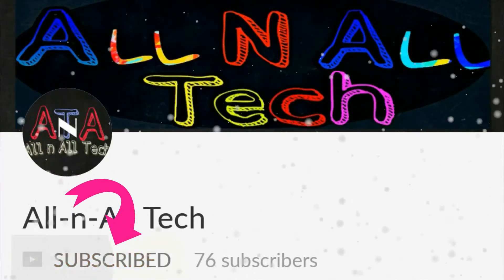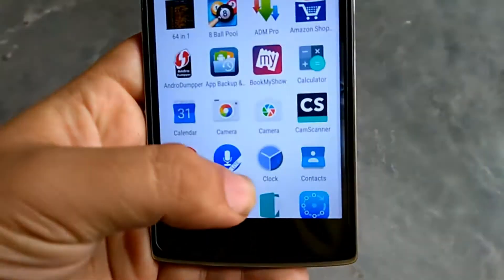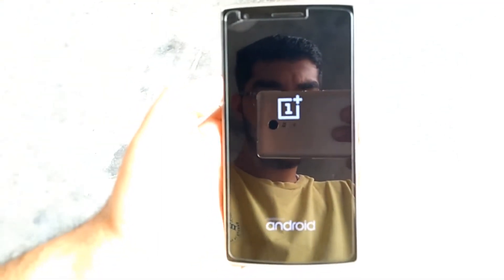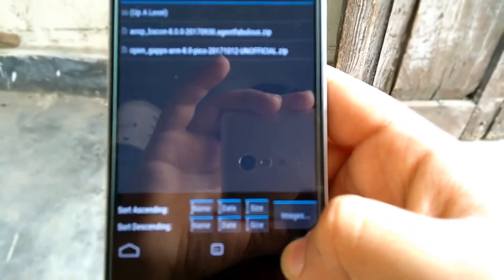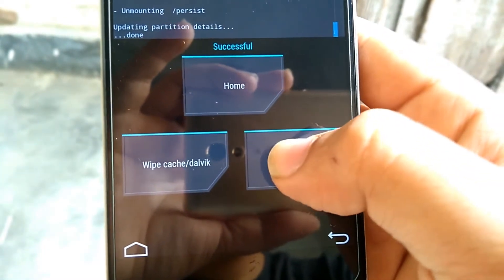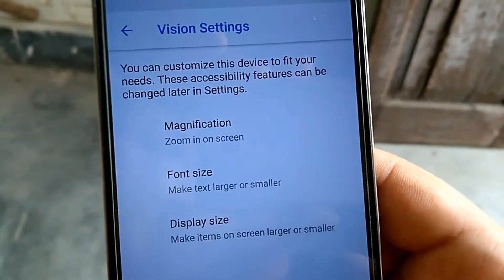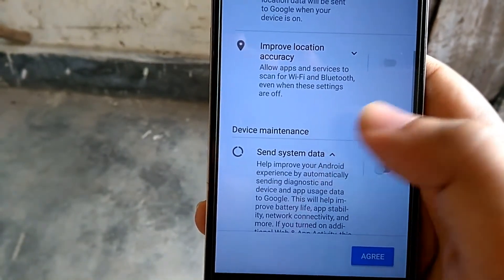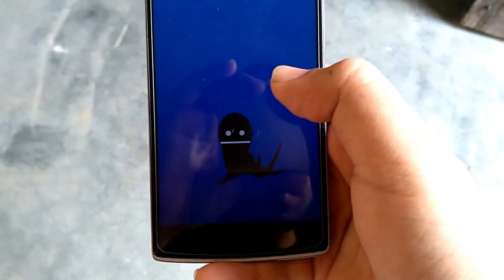Android Oreo 8.0 On Oneplus One [STABLE] | AOSP Oreo ROM for Oneplus One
Hey guys,

You are watching how to install android oreo on oneplus one
Do comment how you find it.

This is it , Android Oreo on oneplus one, the most awaited android os for any android phone.

So no more waiting and just download & install this oreo rom on your Oneplus One and do spread this video as much as you can.
This .

You can find the gapps and ROM link in this thread.

I am aiming for 200 subscribers post which i will upload a review of android oreo rom for oneplus one.